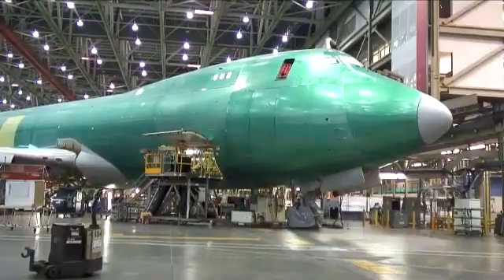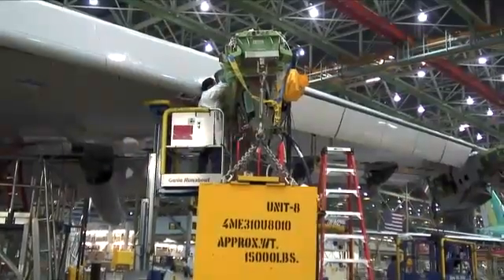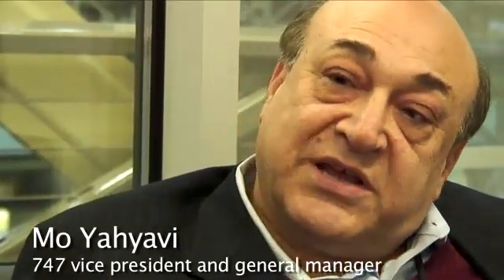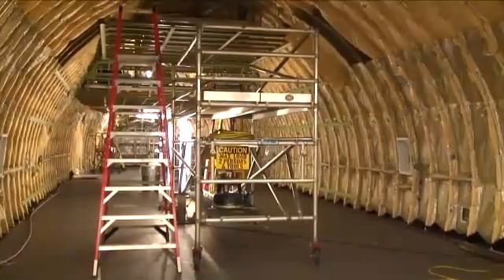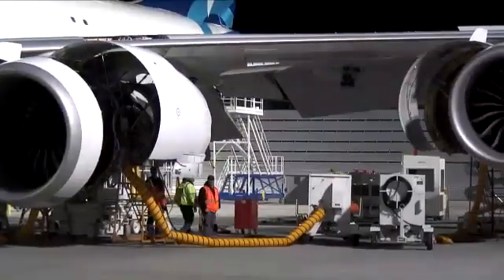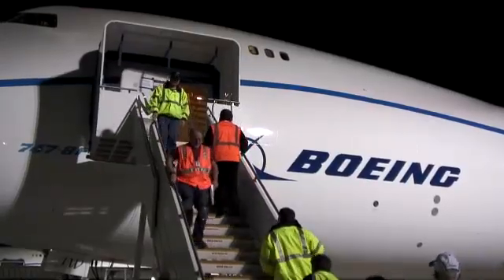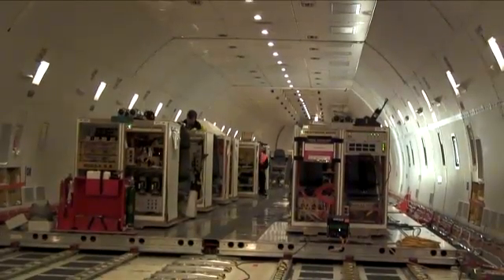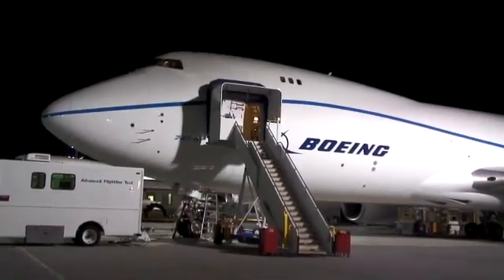Boeing 747-8 tour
Boeing vice president and general manager of the 747 program Mo Yahyavi leads a tour of the first 747-8 freighters.